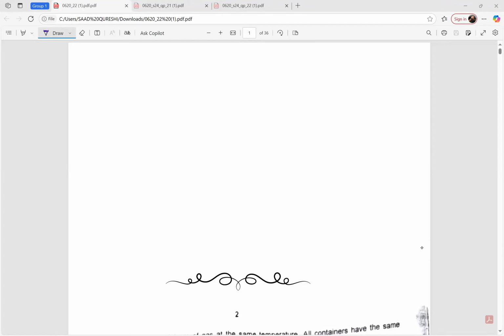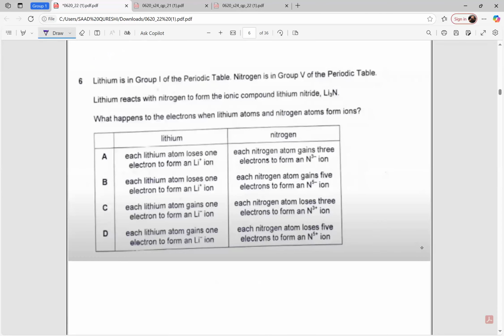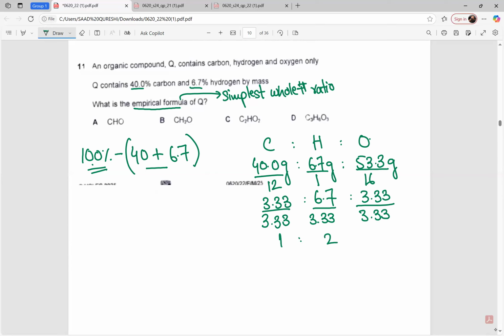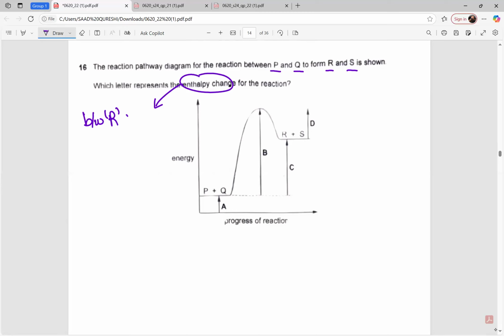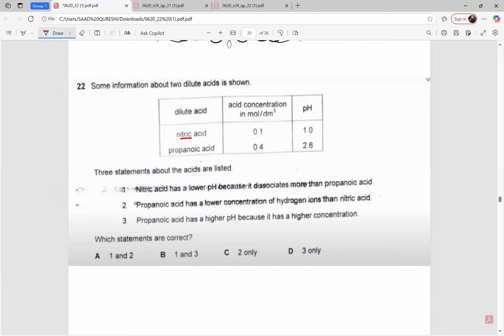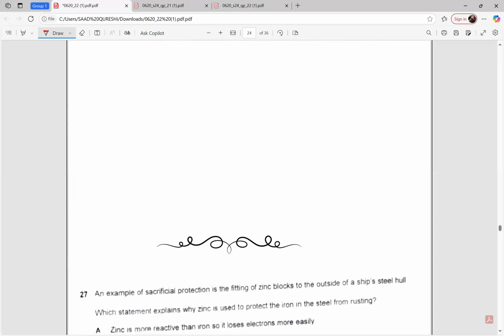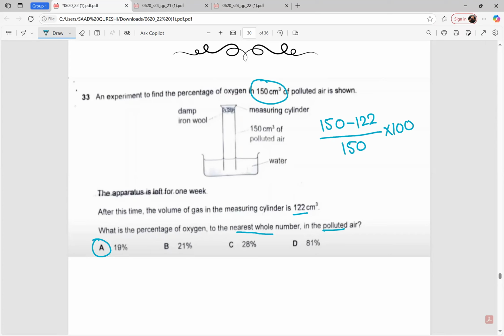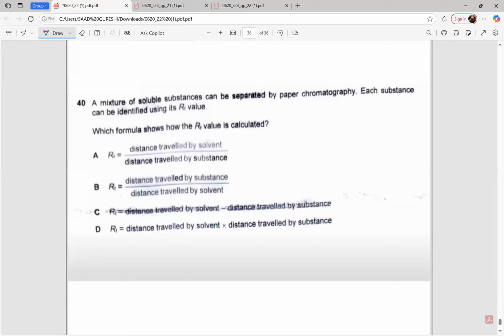Model Answer | 0620_m25_qp_22 | 0620/22/f/m/25 | Feb/Mar 2025 | Explained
Welcome to this detailed walkthrough of the IGCSE Chemistry Paper 2 (0620/22) – February/March 2025! In this video, I go through the entire paper, question by question, providing clear explanations and model answers to help you fully understand how to approach each part of the exam.

✅ Perfect for students preparing for their IGCSE Chemistry exams
✅ Based on the official 0620/22 F/M/25 paper
✅ Covers key topics with step-by-step reasoning
✅ Ideal for revision, practice, and boosting your confidence

📌 Paper Code: 0620/22
📌 Session: February/March 2025
📌 Level: Core/Extended (Check the paper format in video)

Let me know which paper you'd like me to cover next!